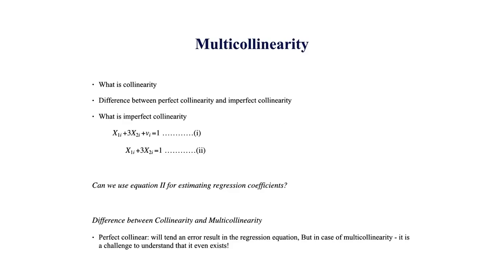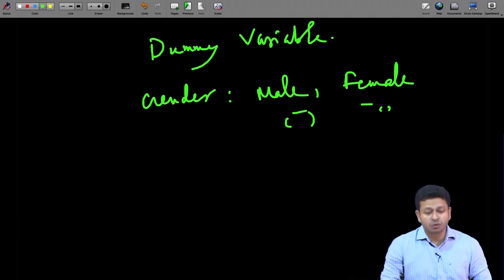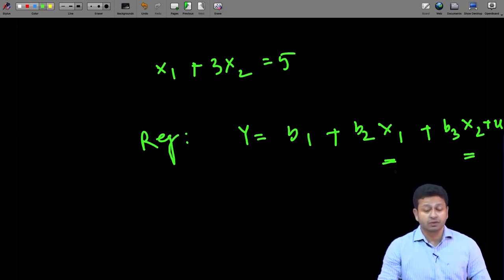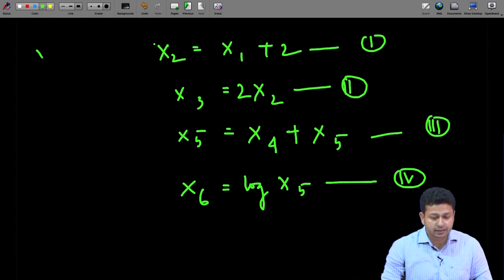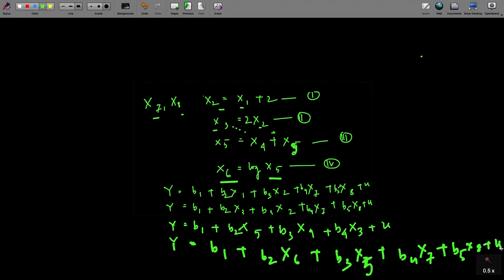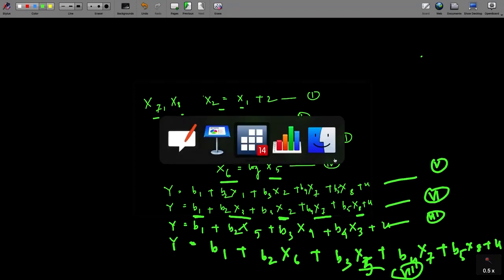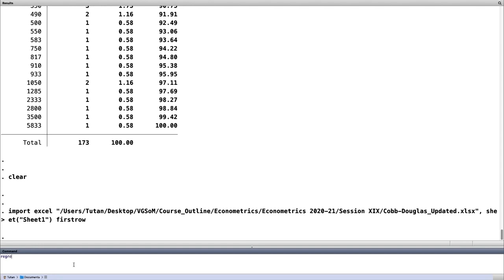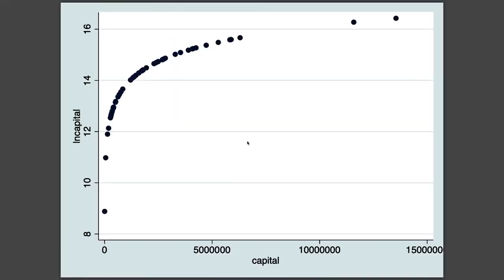Lecture 52: Multicollinearity